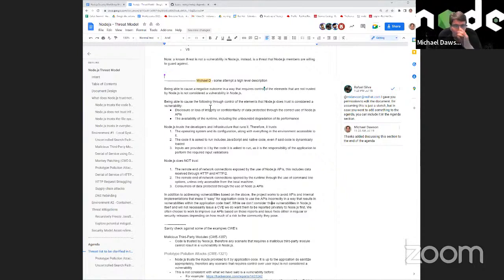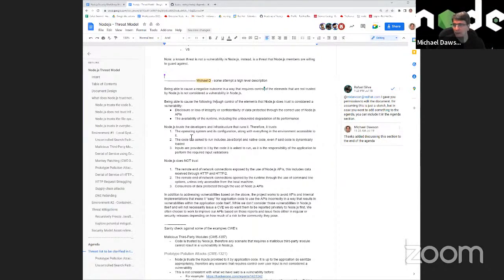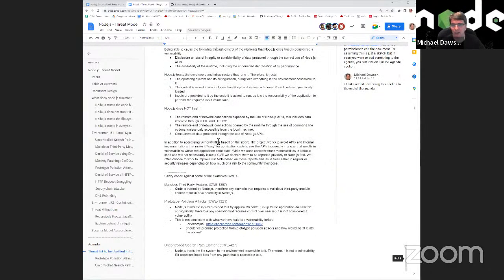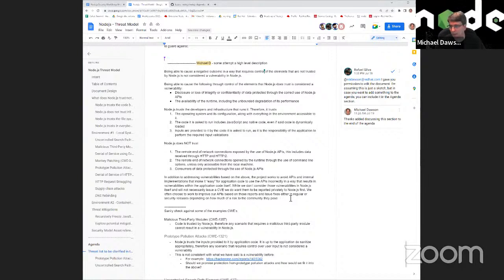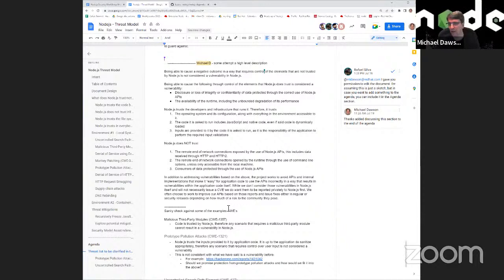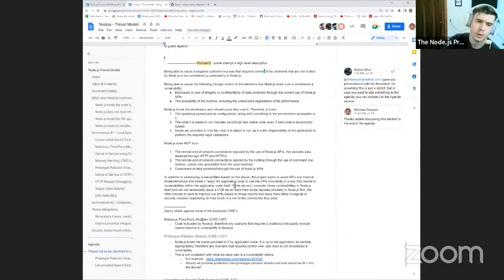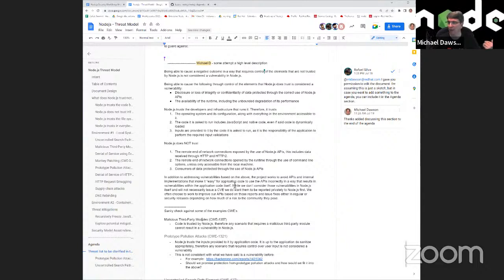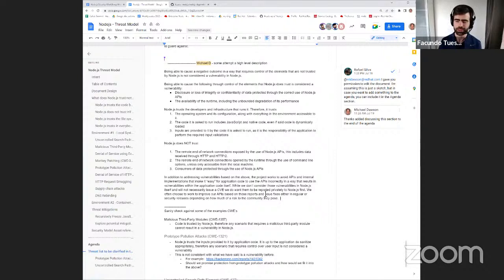2022-07-21 Ecosystem Security WG meeting